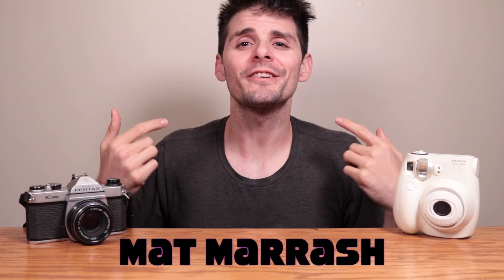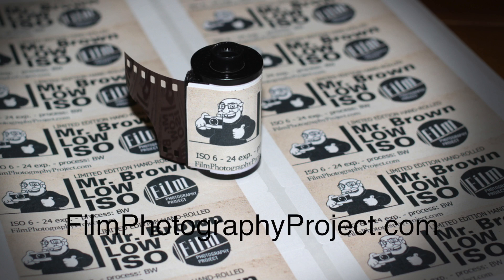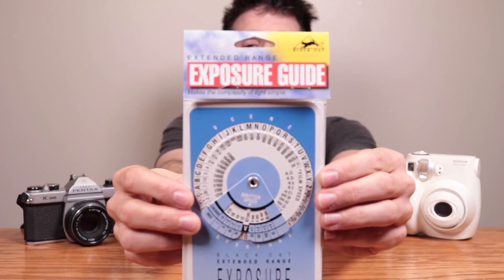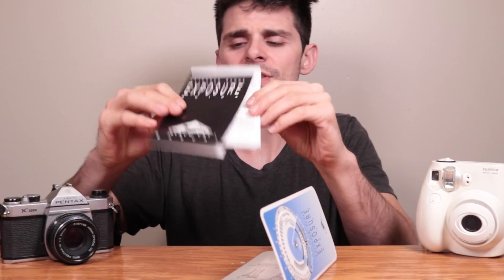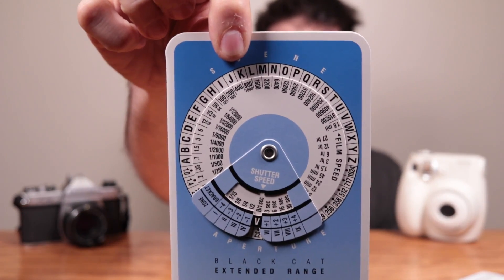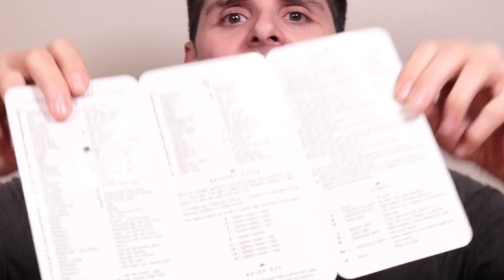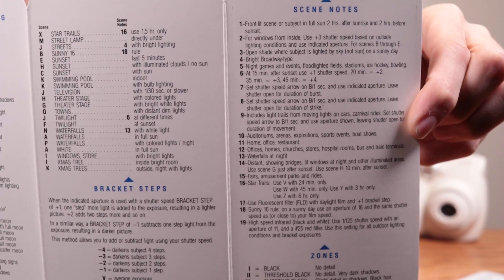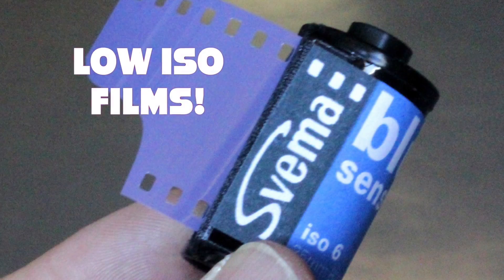Black Cat Exposure Guide - Light Meter for Film or Video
Get yours!
The Black Cat Extended Range Exposure Guide is comprehensive and easy to use method for choosing proper exposure with both film and digital cameras . The guide includes a manual, Universal Light Code sheet, and Scene Brightness List which extends scene listings to over 135 scenes. This tri-fold water-resistant guide measures 3 3/4 x 7 1/2 inches when folded. The back of the guide has a photographic gray card that measures 3 x 5 1/2 inches. Taking photographs with a digital camera or on film requires getting the correct exposure. If you don't get this right you will be wasting your time. When shooting film or digital, the same rules and principles of light, speed, aperture and film speed (ISO) still apply.